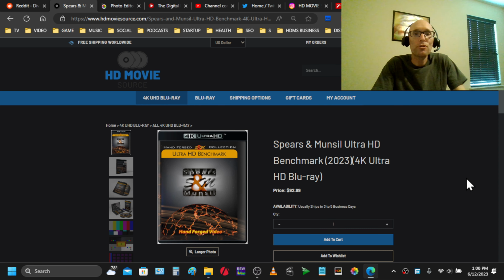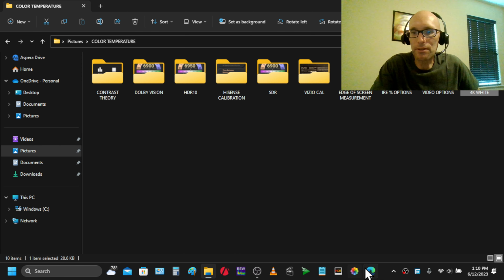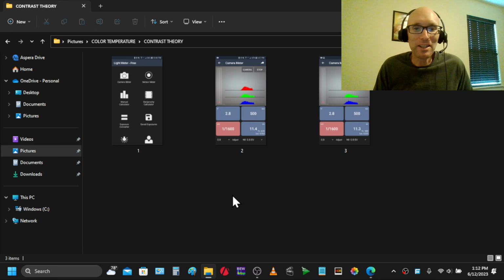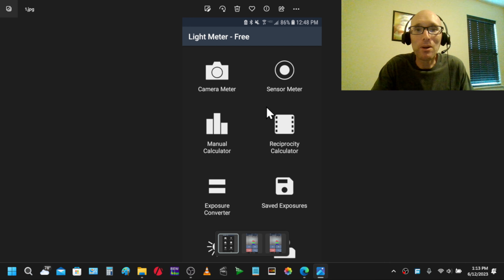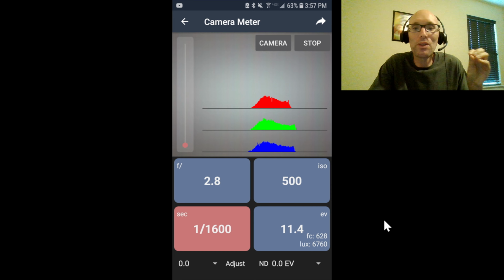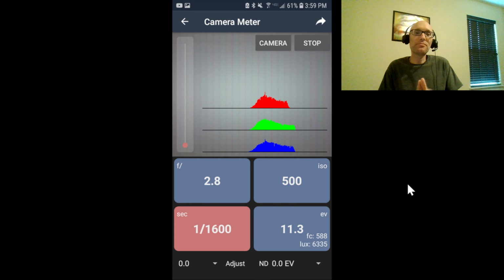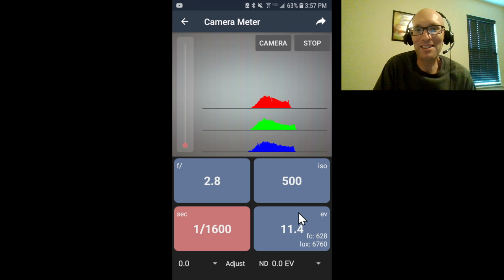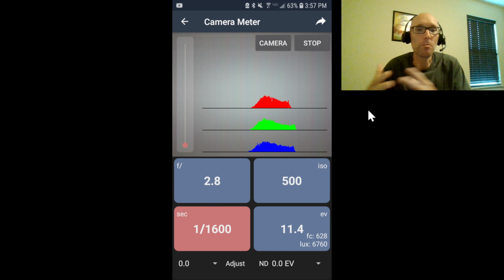TV Calibration - The Highest Contrast Possible Using a Phone App? (PART 5)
I look into using a Phone app to work out the highest white point on a TV or Display. Is it possible to find out the best possible contrast setting for your TV by just using a 100% white test pattern? I take a look into this.

Please check out @plasmatvforgaming9648 channel for similar videos about it. Thanks.

RECOMMENDED 4K ULTRA HD BLU-RAY PLAYERS
Panasonic UB9000
Panasonic UB820

SPEARS & MUNSIL ULTRA HD BENCHMARK (2023) 4K ULTRA HD BLU-RAY

OLED DISPLAYS

RECOMMENDED PHONE APP CALIBRATION TOOLS
White Balance Kelvin Meter

My name is Carl, I run a family-run business with my dad (Glen) and my brother (Mark) called HD MOVIE SOURCE. I love movies and all the tech that goes along with them. I love to talk about the quality of transfers a lot, it's an enormous enjoyment in my life. I love calibrating speakers, and subwoofers, encoding 4K content, sound, and anything techy. This is what I love to do. I'm also a big gamer with my brother and World of Warcraft also sucks up a lot of my time, LOL. Somebody has to do it right? Any questions please let me know.